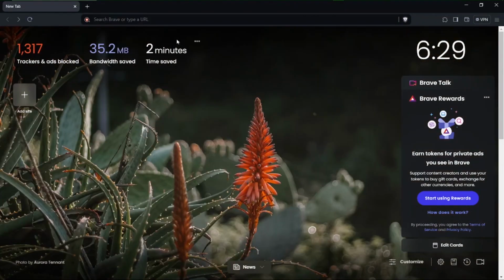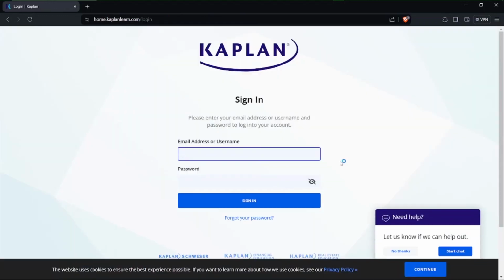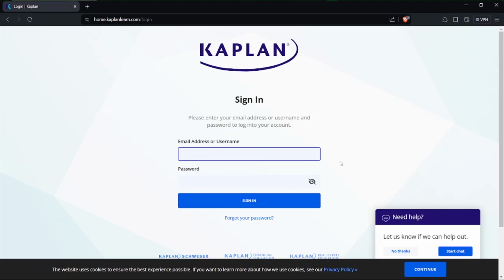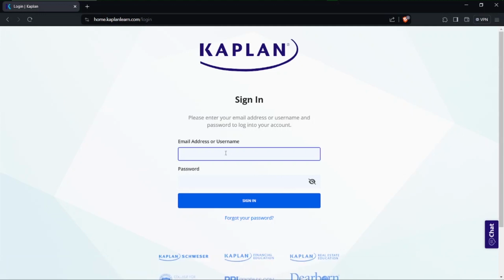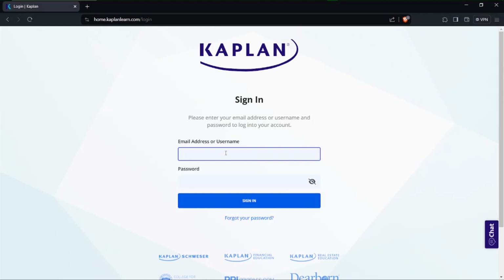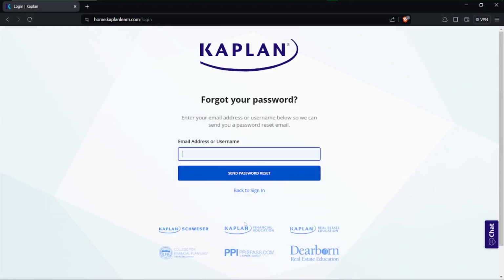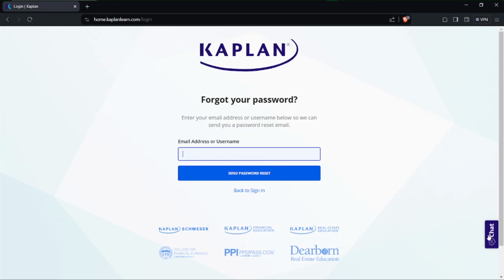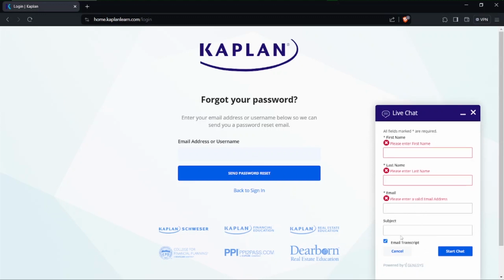Kaplan University Login 2024